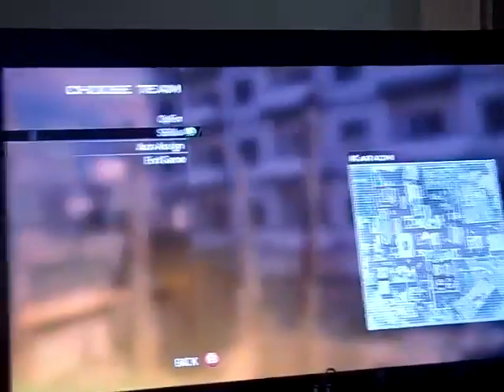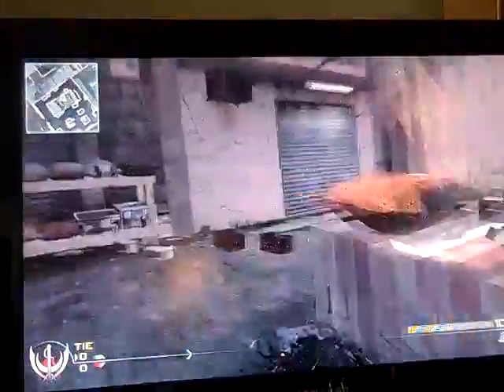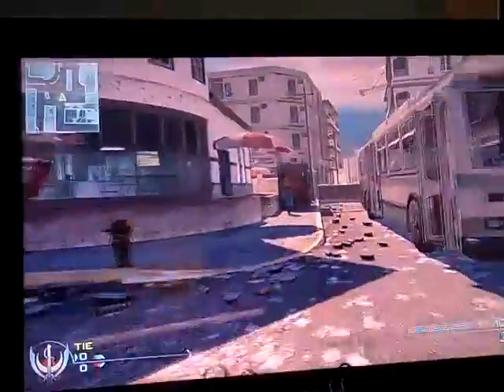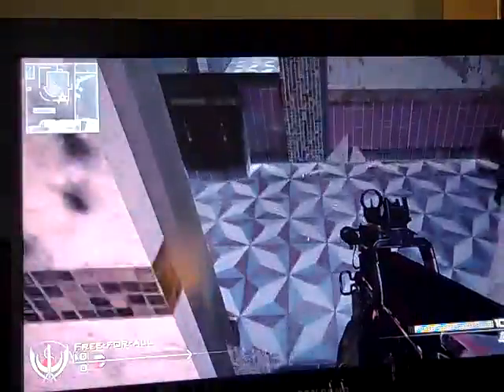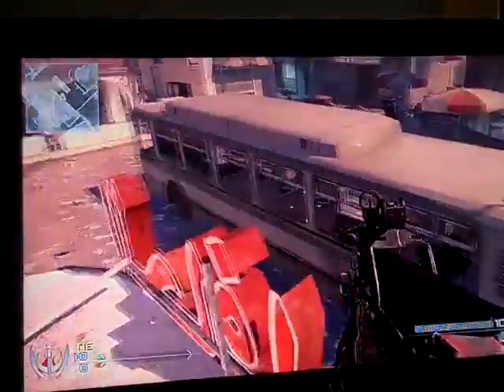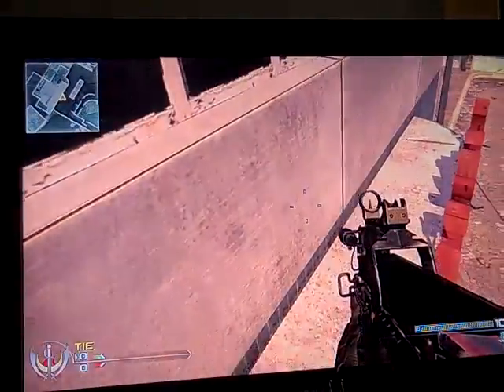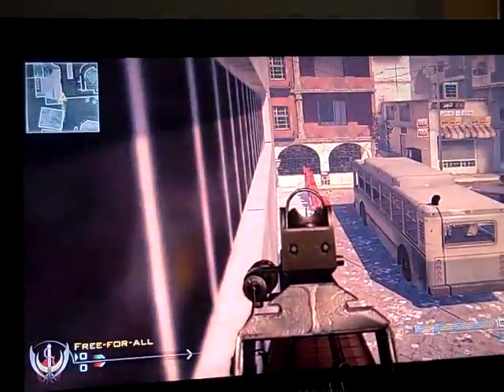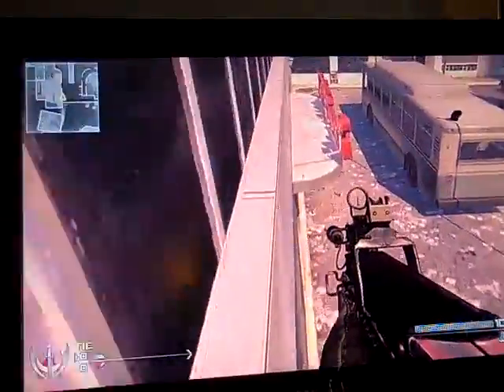VR to Lyar's Bus Jump On Karachi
Video response to Lyar's bus jump tutorial on Karachi for call of duty modern warfare 2.